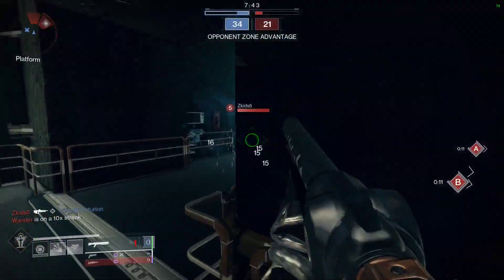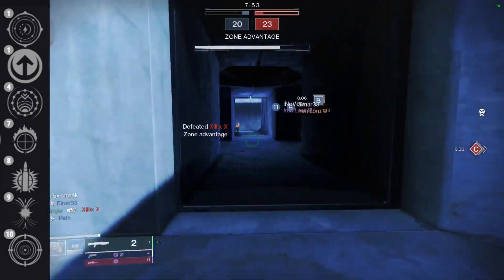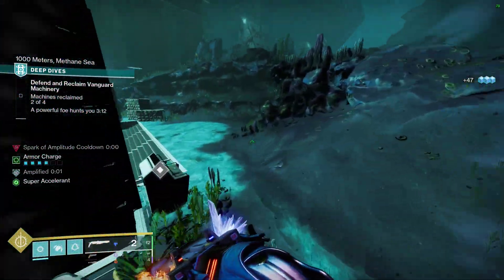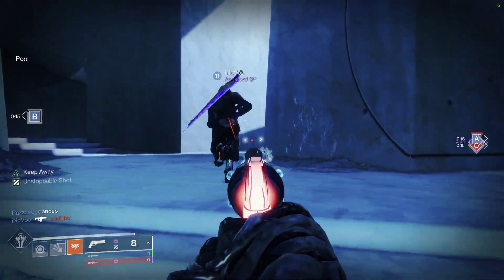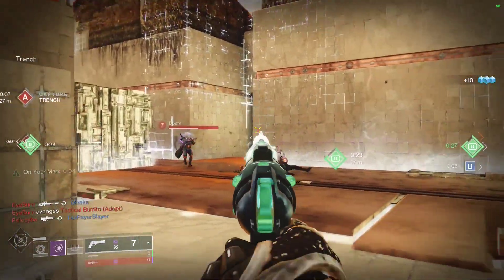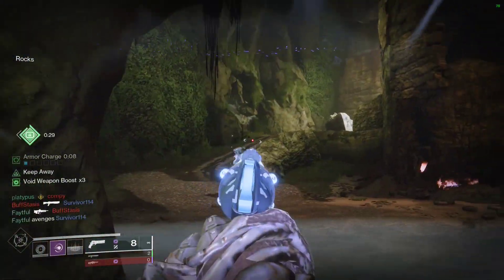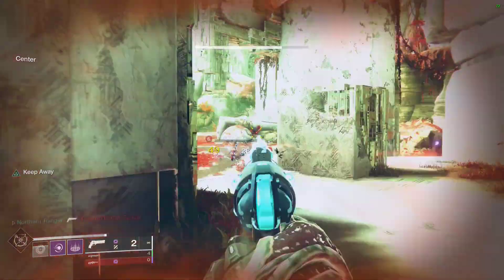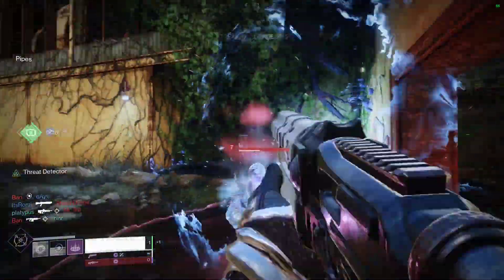Targeted Redaction is the Best Disappointment Ever! | Season of the Deep Hand Cannon